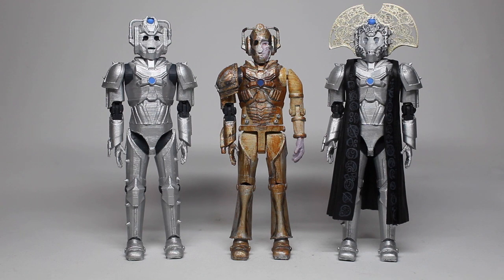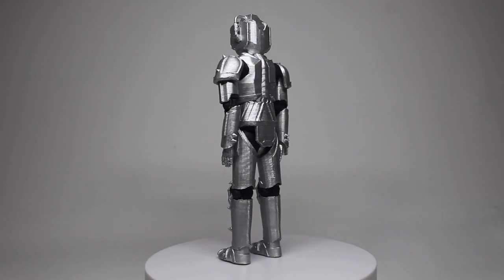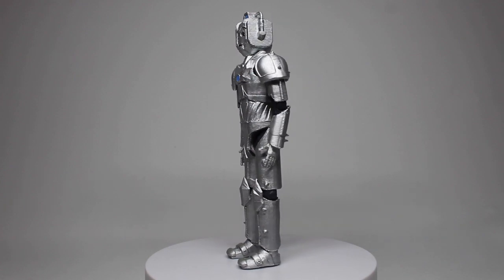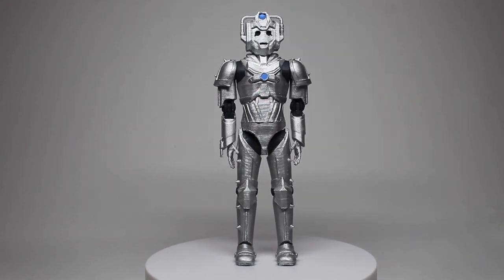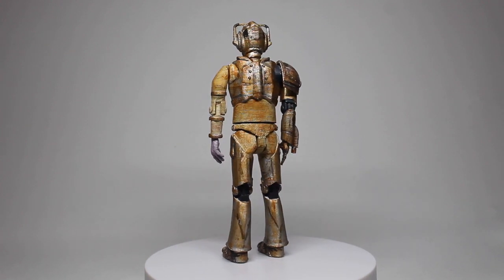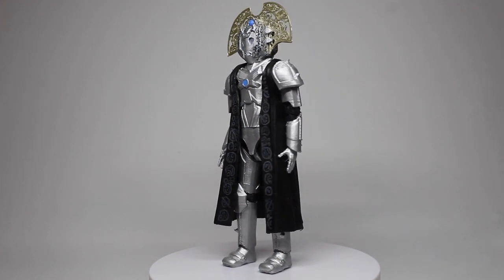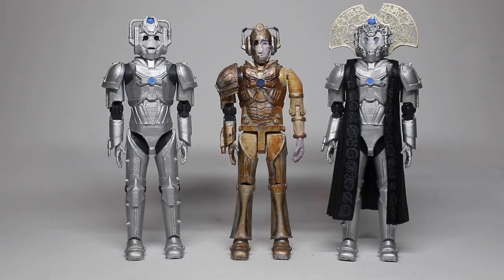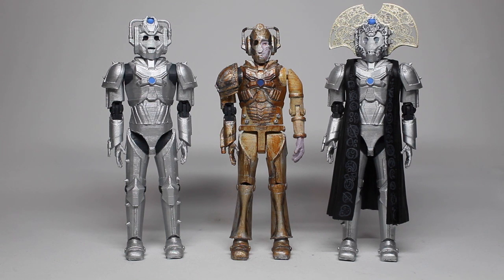Custom Figure Showcase : Warrior, Ashad & CyberMaster Cybermen (The Timeless Children)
I've slowly been building up a collection of Cybermen, and as luck would have it, I was very happily sent some fantastic 3D Printable versions of some of the latest ones which have (at the time of recording) yet to be made into official figures!

You can find all the 3D Print designs here (Full Credit to James Lee) :

Stay Updated

Legal Stuff